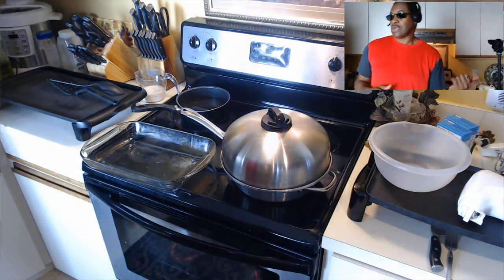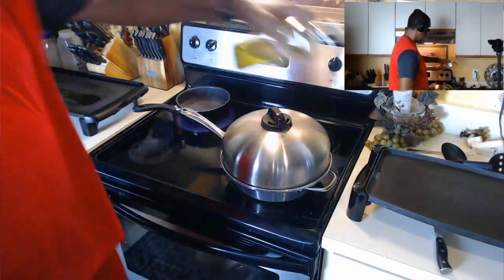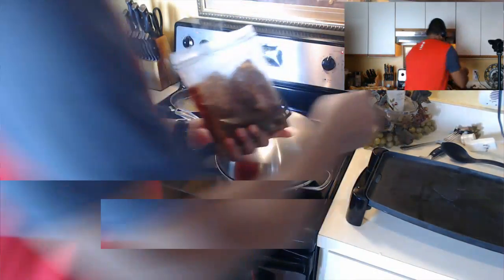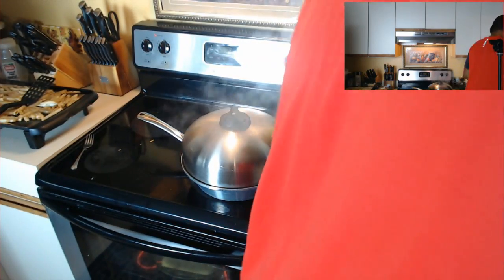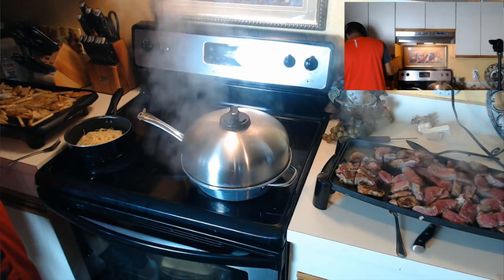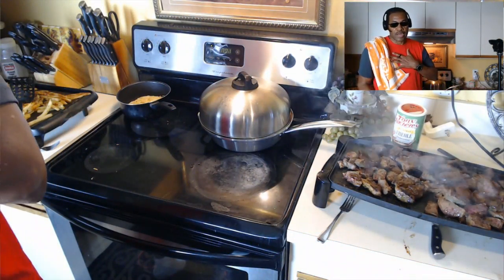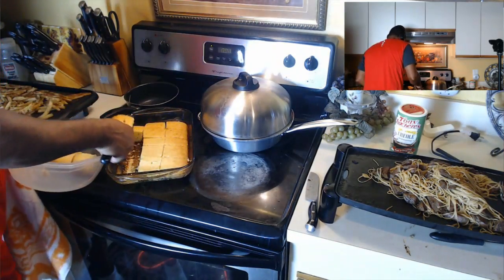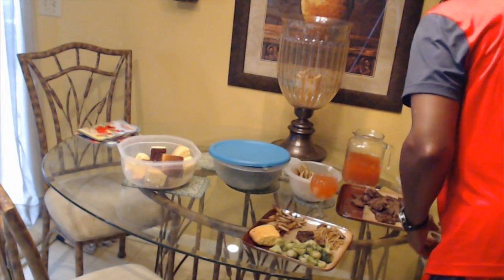Highlight: MAGLANATOR - 30 Minute MAGIC WOOOOOOOOOOOOOOOOoooooooooooooo!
Steak/Fries/Broccoli&amp;Brussel Sprouts/Corn Bread/Angel Hair Noodles!